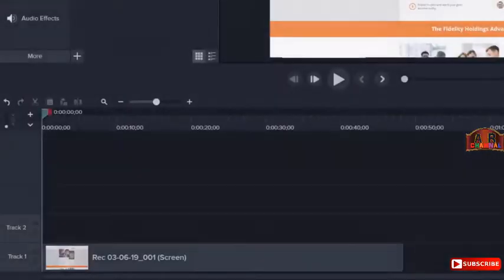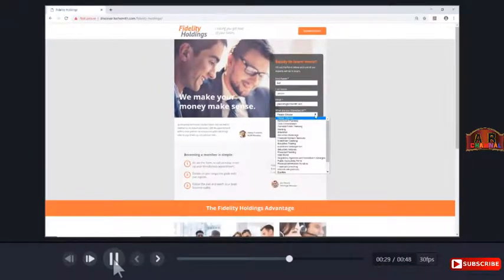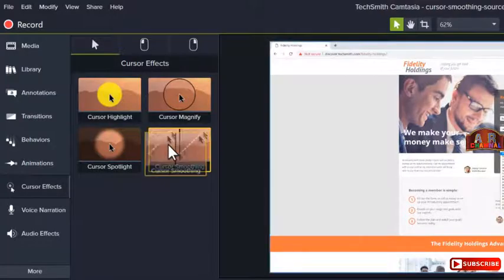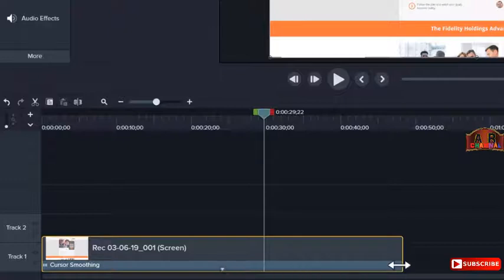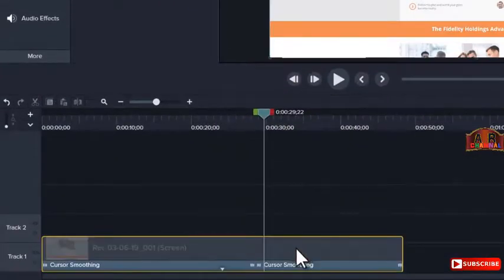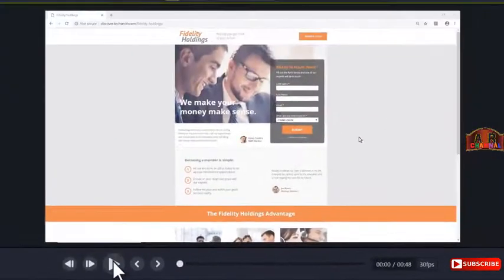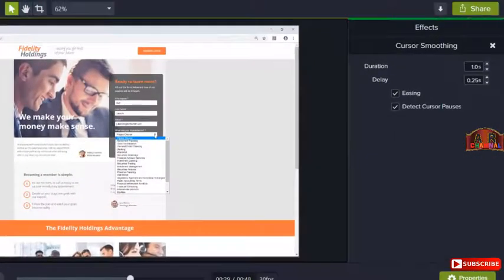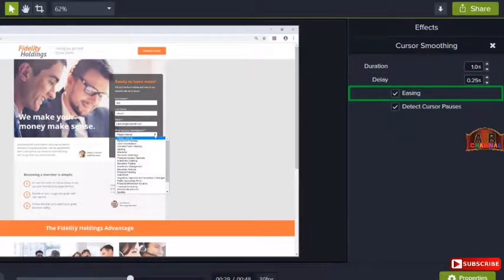How to do Smooth Out the Cursor in Screen Recordings in Camtasia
Smooth out cursor motion in screen recordings

Camtasia’s Cursor Smoothing Effect is a great way to add polish to your screen recordings. The effect takes the movement of the cursor in a screen recording, and turns it into a smooth line, from one point to the next.

Add the cursor smoothing effect

To use the Cursor Smoothing effect, make sure you have a screen recording on the timeline that contains cursor data. For example, recordings created with Camtasia have cursor data.

From the Cursor Effects tab, drag the Cursor Smoothing effect to your clip on the timeline.

Adjust the length and timing

The effect is applied to the entire clip, but it is best to limit it to times in your video when the cursor is moving. To do this, click and drag from the right or left side to adjust the length of the effect. For even more precision, click and drag to move the effect and change where the effect is applied on the clip.

Smooth multiple points in a clip

Smooth the cursor at multiple points in a recording by dragging the effect to the clip again and adjust its length and position.

Customize the effect

The Cursor Smoothing effect can be customized in the Properties panel.

Duration is the time it takes the cursor to move from one point to the next.

Delay controls the length of time the cursor pauses before and after each click, helping you ensure clicks and movement happen at the correct moment.

Easing, which gives the cursor natural looking motion, can be turned on or off using the check box.

Detect Cursor Pauses makes camtasia recognize when the cursor is stationary for one second or longer and uses that as a point on the cursor path. If it is unchecked, only clicks will be included on the cursor path.